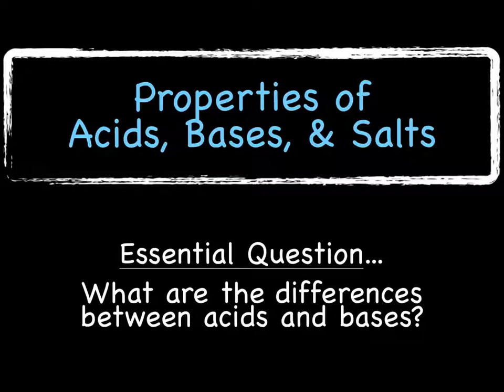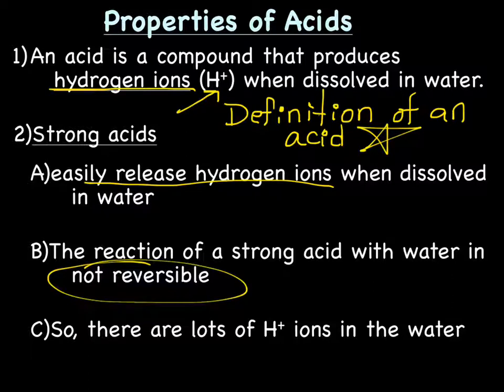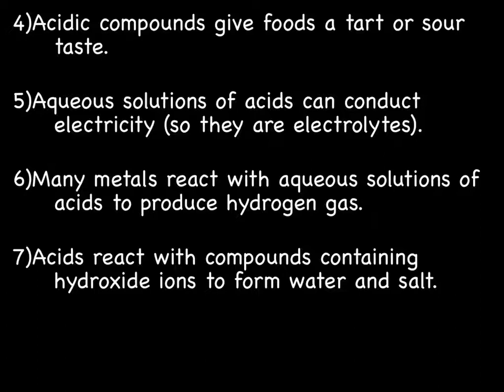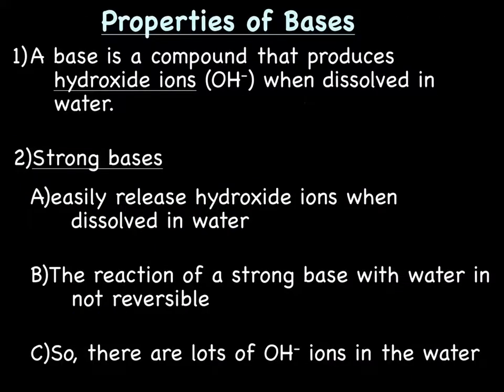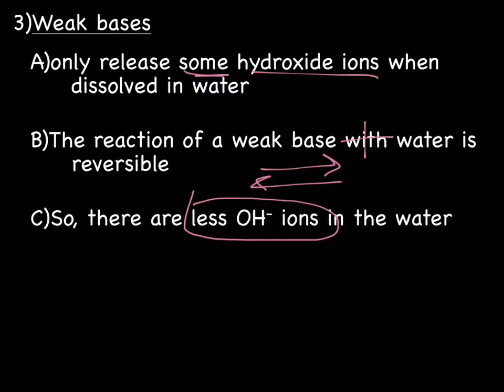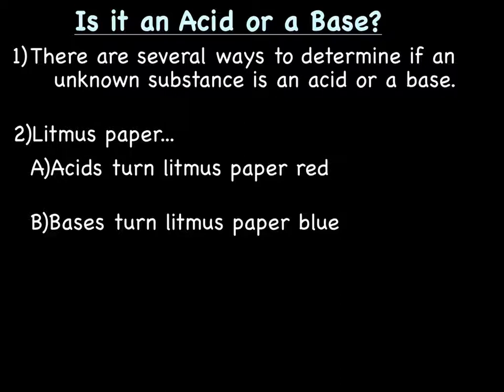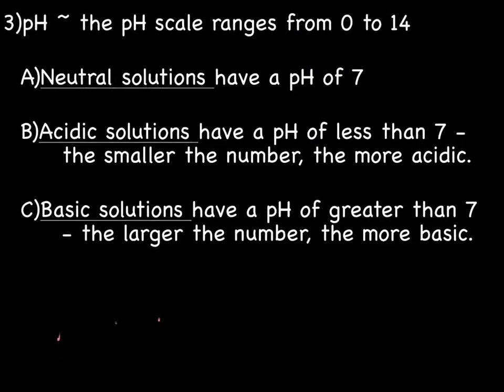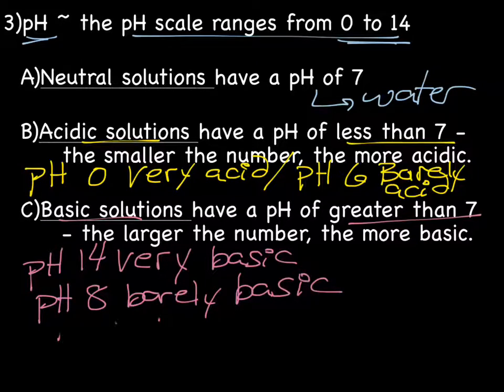Properties of Acids, Bases, & Salts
During this lecture we will discuss some basic properties of acids and bases.